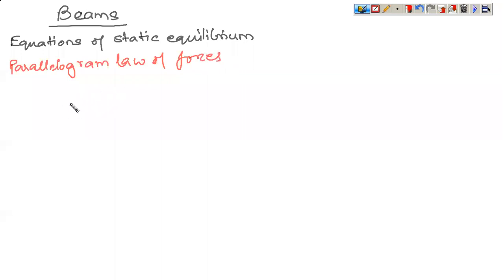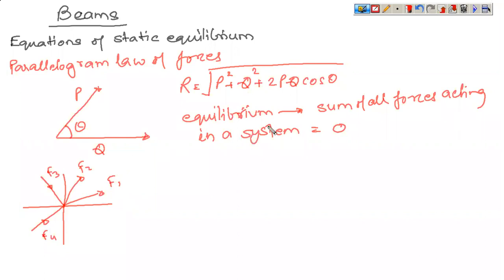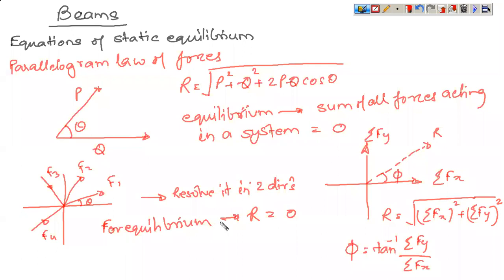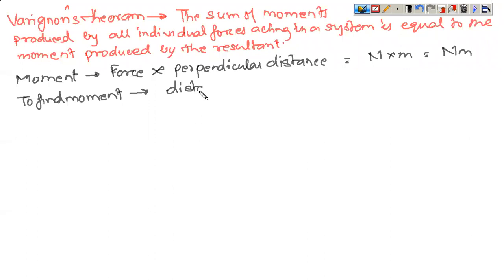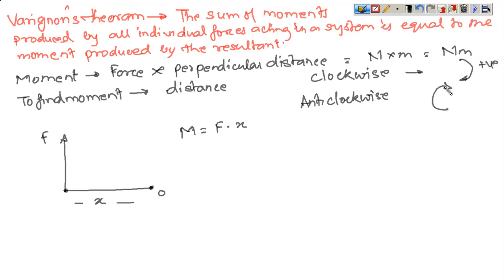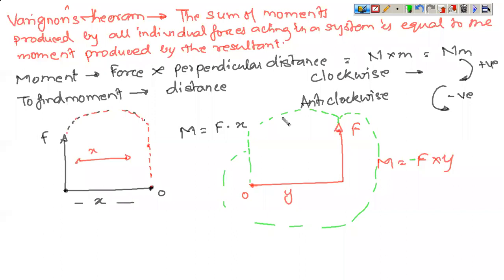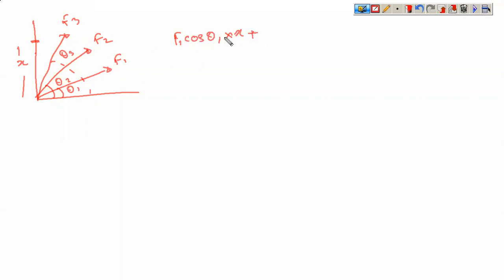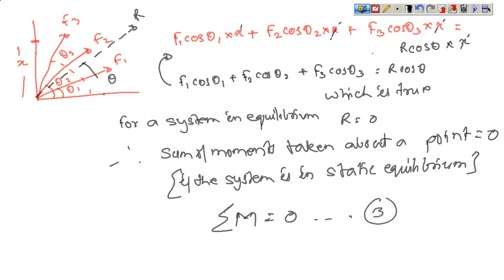Equation of Static equilibrium for Beams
The video discusses in detail the three equations of static equilibrium used in solving and determination problems in Beams